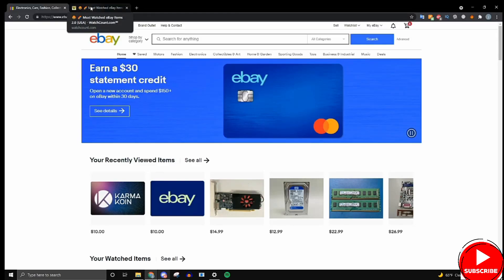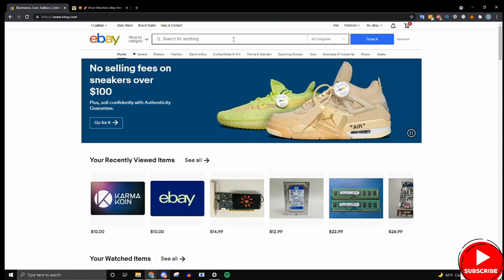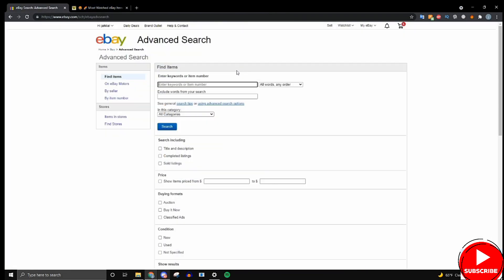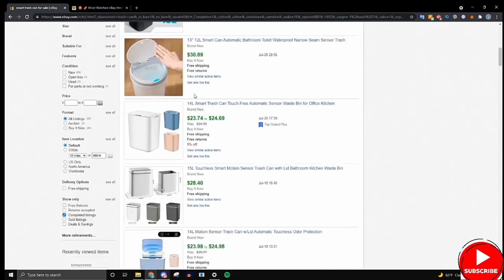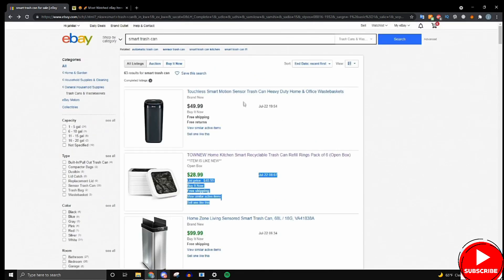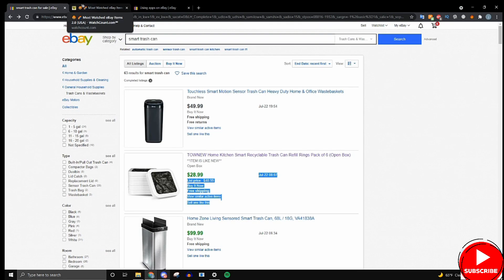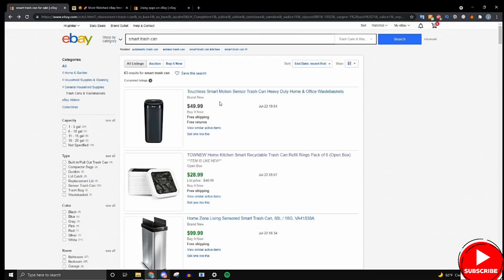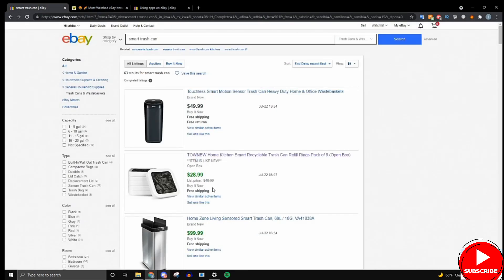how to Find Trending and Popular Products To Sell ||Using eBay.com To Verify The Item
If you are looking to start up an ecommerce business or looking to sell some items in your home, eBay has been and still is one of the best places to do so. With a growing 234 million people visiting the site everyday and with an all time high of customers, eBay is a good place to start if you are trying to start up an ecommerce business.  I will be giving you some tips and tricks that I have found that will not only help your item get sold but also help you know what items are popular and trending right now. I will show you where you can purchase and source your products for cheap!  In this course, you will learn how to create listings, make your listing more attractive, get your listing seen more, and hopefully get your items sold. I’ve been an eBay seller for about 5 years now. I’ve learned a lot about eBay during those years and during this journey, I have gained a lot more knowledge on how the site works and what items to sell. eBay is a very easy website to sell on with hundreds of millions of people visiting it everyday and if you know the secrets learned in this guide, your journey will be a lot easier.